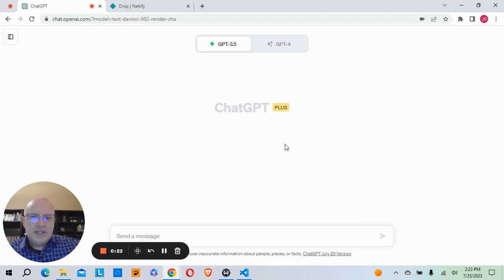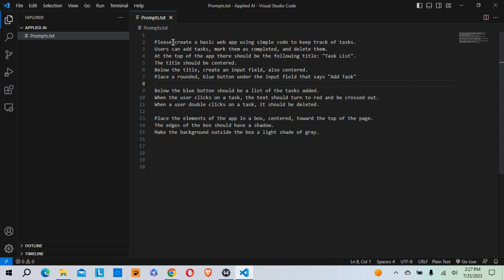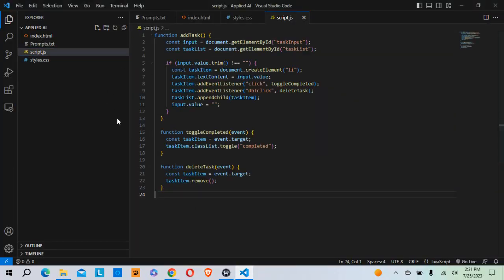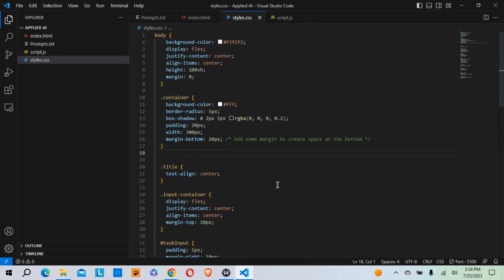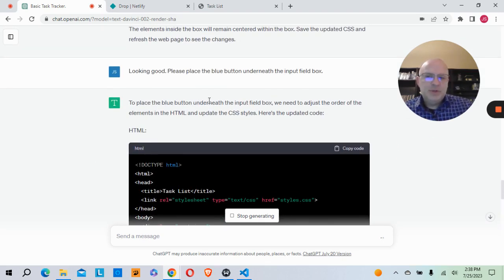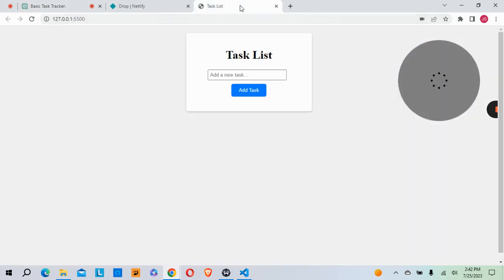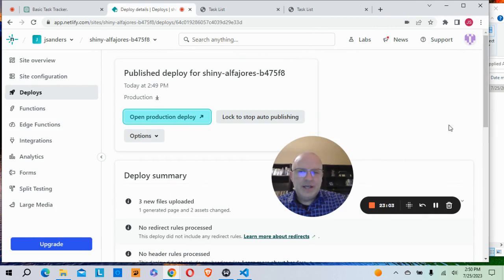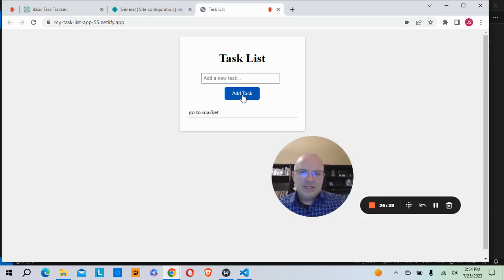How to Create a Basic Web App Using ChatGPT (no coding experience necessary)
In this video, I show how anyone who has no coding experience can create a basic web app using three free tools: ChatGPT 3.5, Visual Studio Code, and Netlify. ChatGPT 3.5 is used to generate the code, Visual Studio Code is used to save the code into separate files, and Netlify is used to deploy the app to the Internet.